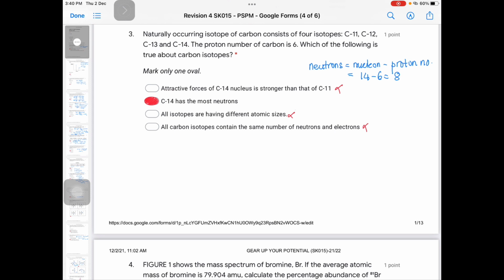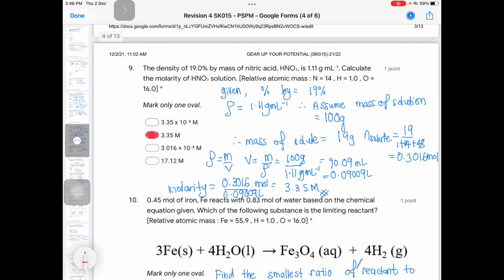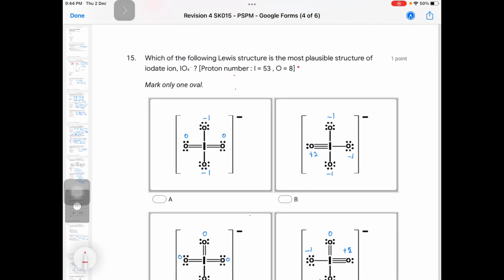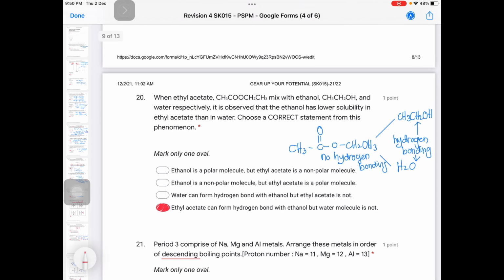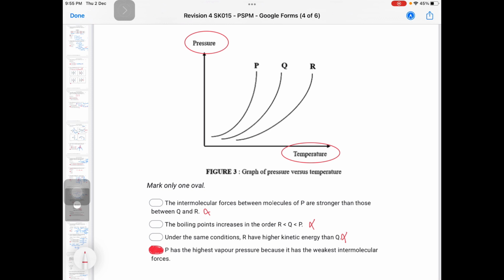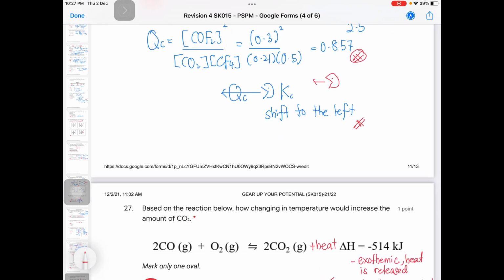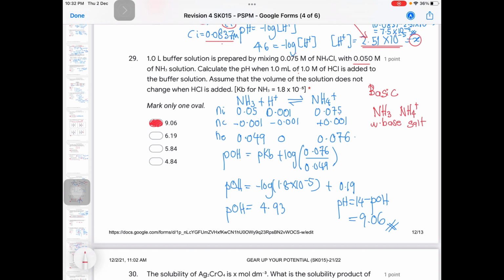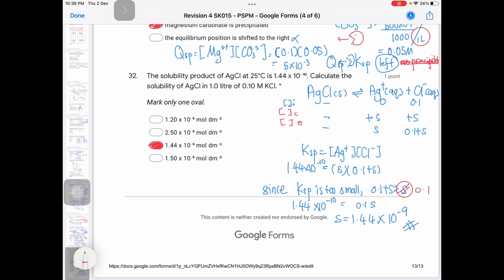Revision 4 SK015 PSPM 2021 2022 Sir Zulhairi